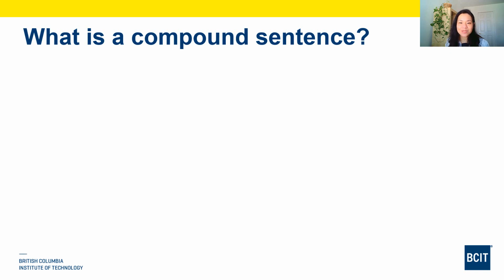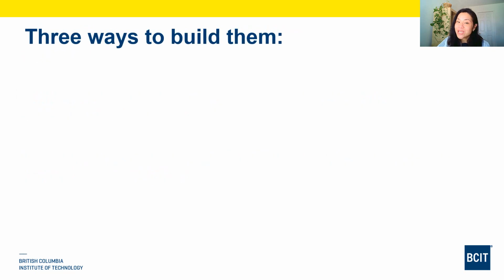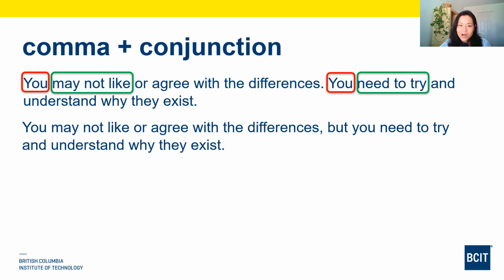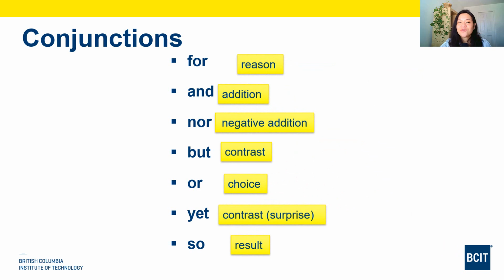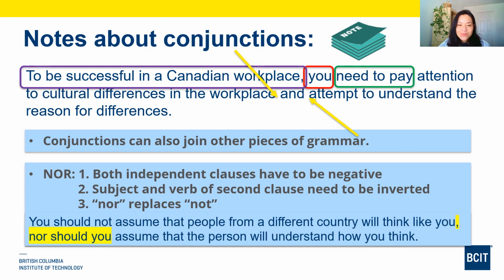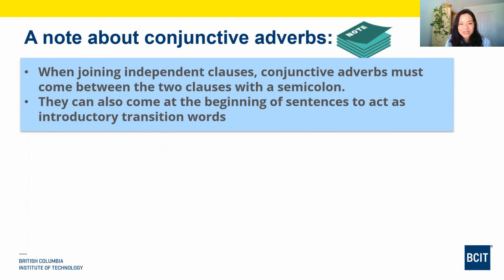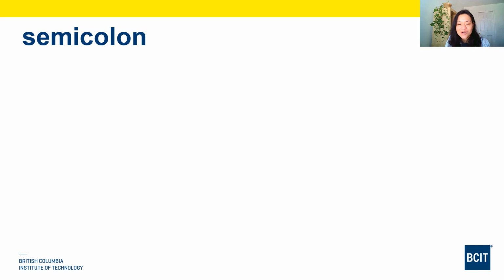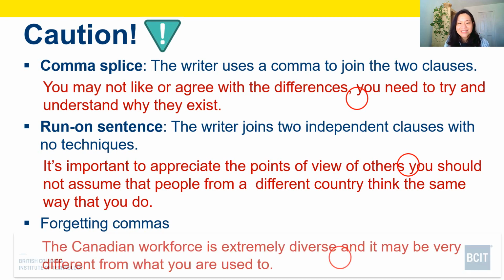Building Compound Sentences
This video details when to use compound sentences and three ways to build them.